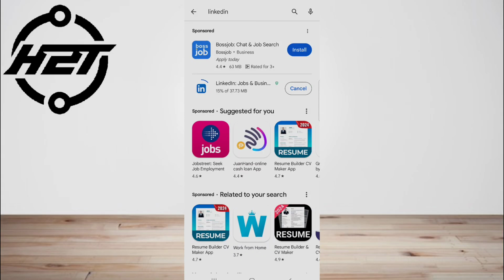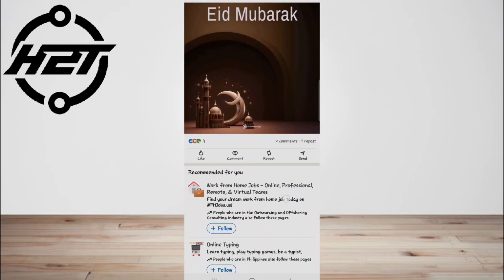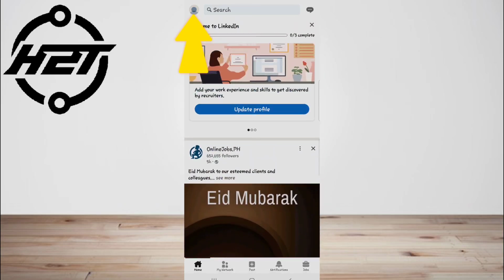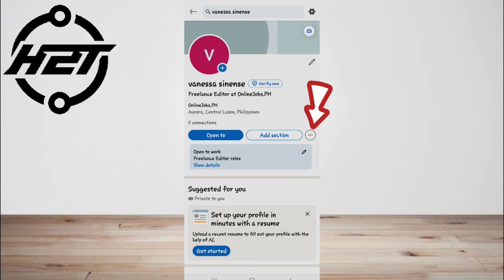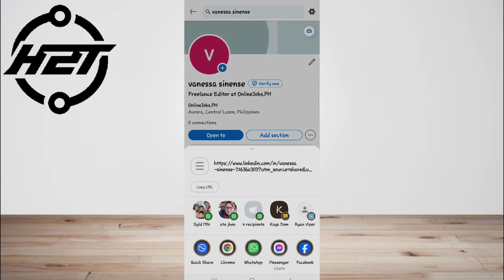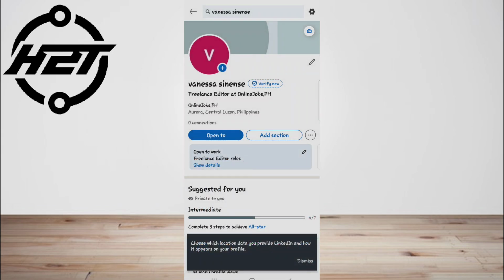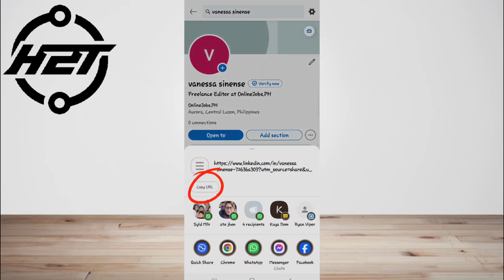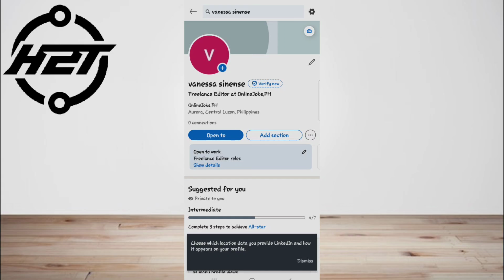How To Copy Your LinkedIn Profile Url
In This Tutorial, You'll Learn "How To Copy Your LinkedIn Profile Url"
We'll guide you through the process of copying your LinkedIn profile URL in just a few easy steps. In "How To Copy Your LinkedIn Profile Url" Tutorial, Open your preferred web browser and navigate to LinkedIn's website.